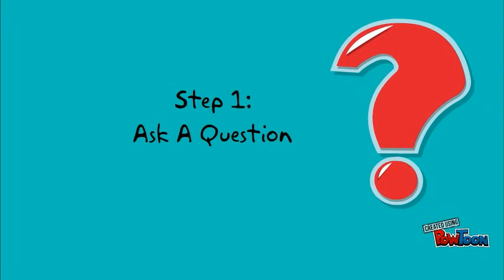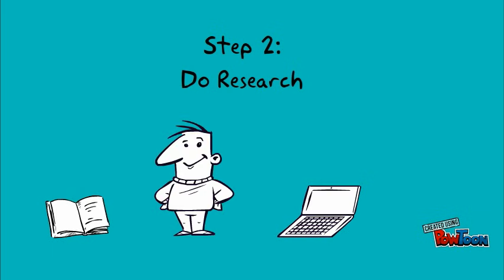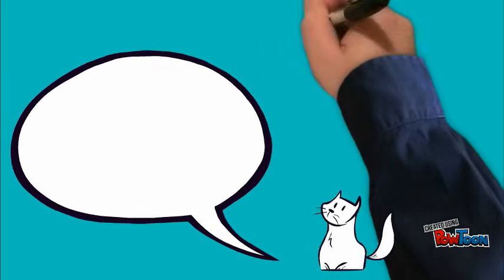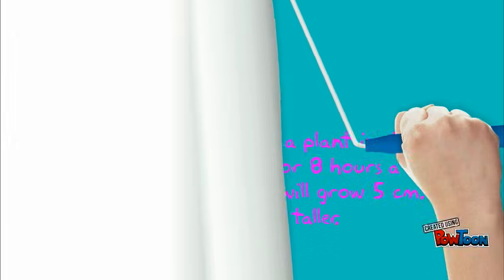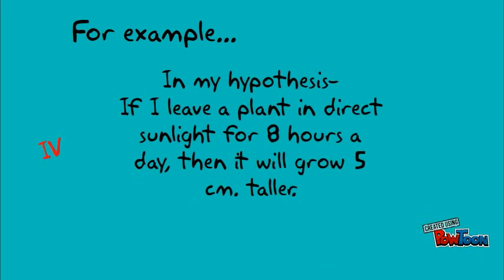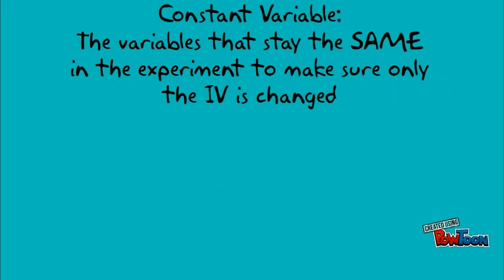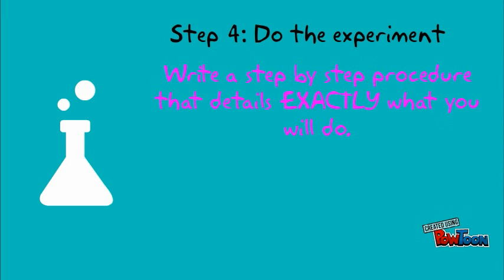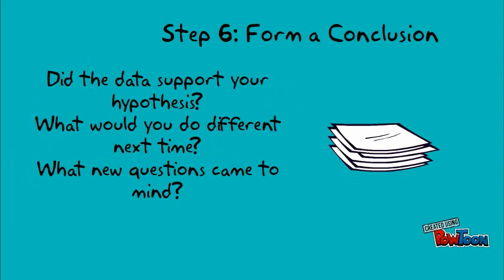The scientific Method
A brief explanation of the scientific method-- Created using PowToon -- Free sign up -- Create animated videos and animated presentations for free.  PowToon is a free tool that allows you to develop cool animated clips and animated presentations for your website, office meeting, sales pitch, nonprofit fundraiser, product launch, video resume, or anything else you could use an animated explainer video. PowToon's animation templates help you create animated presentations and animated explainer videos from scratch.  Anyone can produce awesome animations quickly with PowToon, without the cost or hassle other professional animation services require.